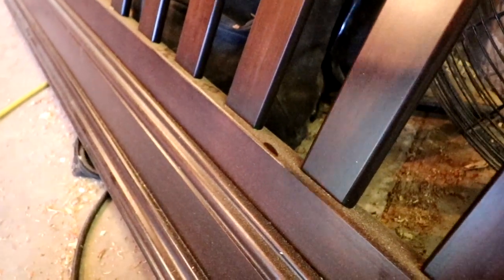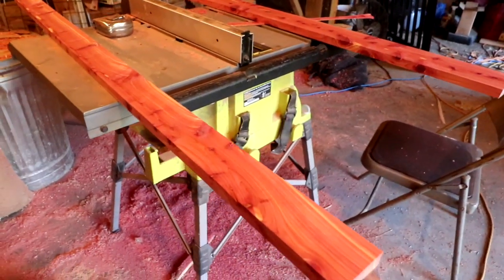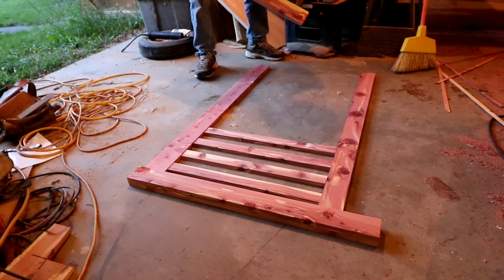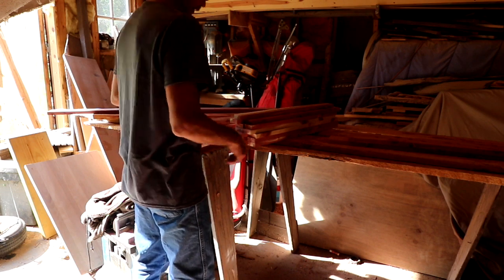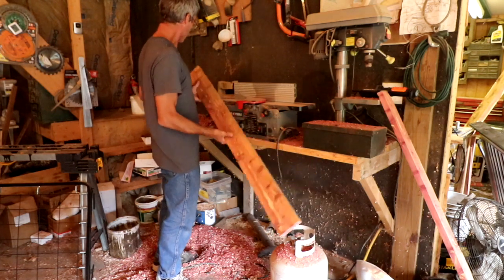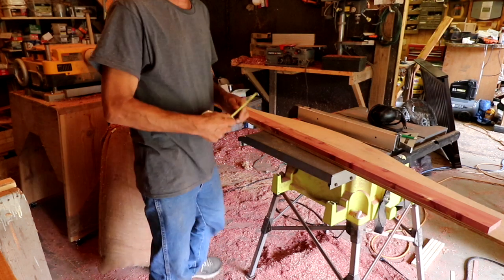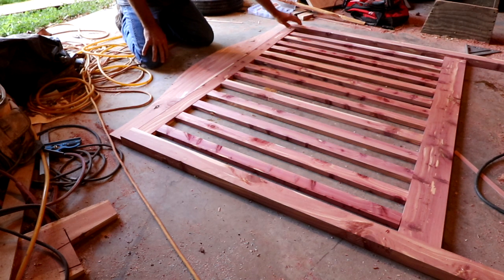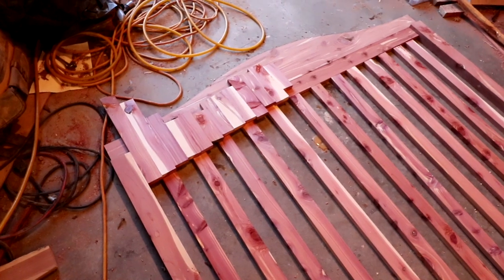THE WORKSHOP. The Baby's Crib. Part 2. The crib project continues.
Part 2 of the baby crib project. Cutting all the parts and fitting them together.